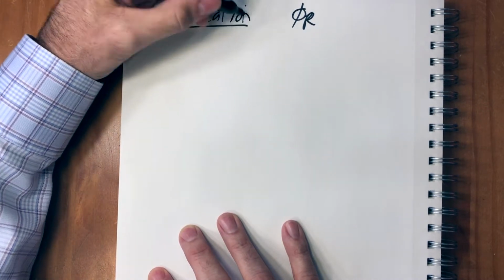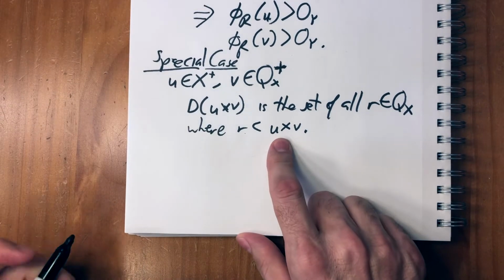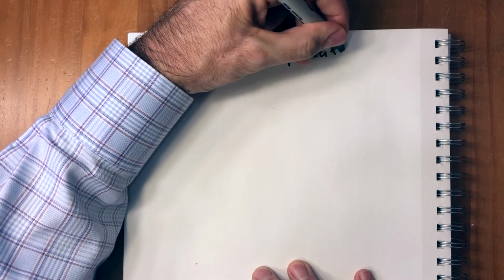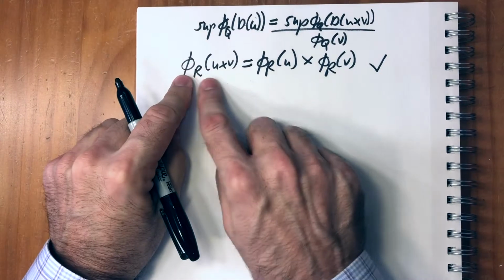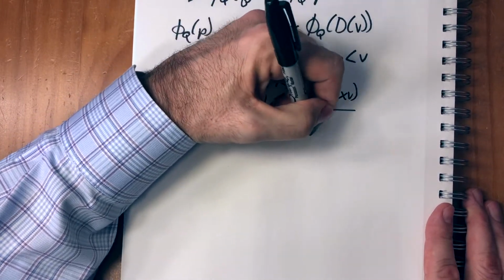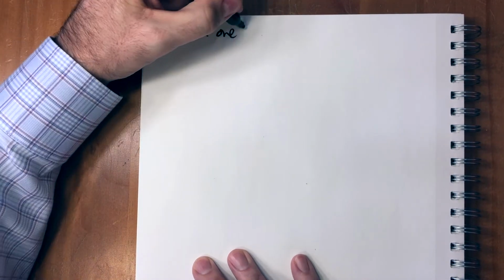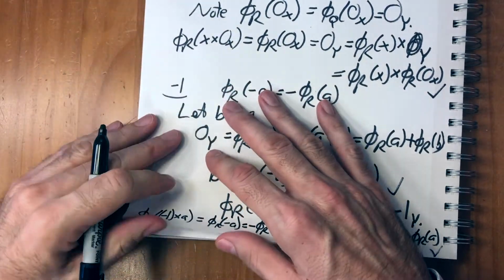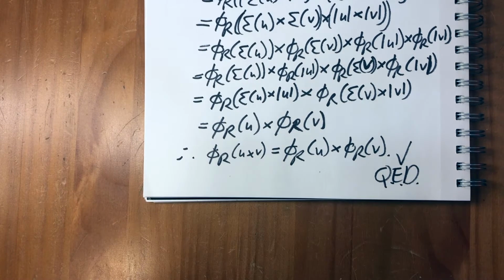EXCLUSIVE! Uniqueness of Real Numbers - Step 4D The Isomorphism Preserves Multiplication #4.3.1.5h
This video is the most difficult thing we have done so far, but breaking it down step by step makes it possible to follow.  Here we show that ϕ preserves multiplication.  Almost done--just one more to go for the finale, prove the real numbers are "rigid."

We have arrived at the climax of this mini-series, proving the uniqueness of the real number field.  We will then lay the foundation of multivariable calculus before moving on to complex numbers.  (We need Green's theorem for complex integration.)

Here is the outline of this series on complex numbers:
0. Introduction
1. The Real Number System (We are here)
2. Complex Numbers
3. Complex Functions
4. Exponential and Trigonometric Functions
5. Complex Integration
6. Cauchy's Integral Theorem
7. Cauchy's Integral Formula
8. Laurent Series
9. Complex Residues
10. Lattices and Doubly Periodic Functions
11. Lattices and Tori and Groups
12. The Weierstrass p-Function
13. The Weierstrass Equation: Complex Functions and Elliptic Curves

Bibliography: